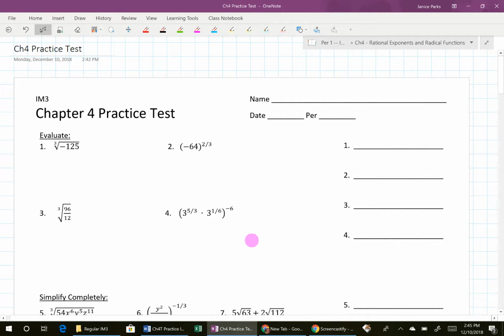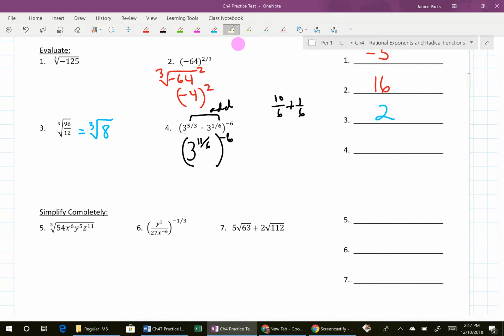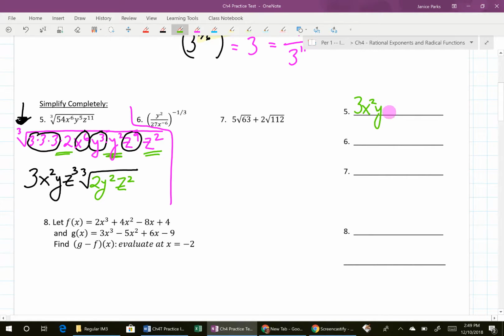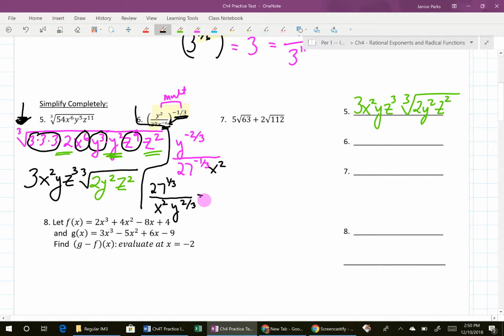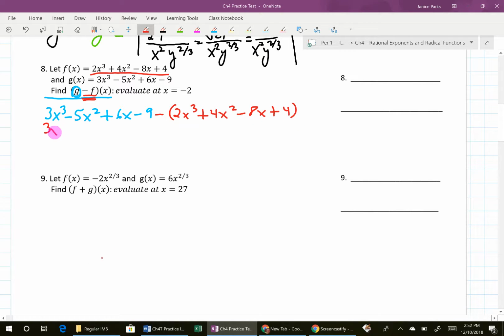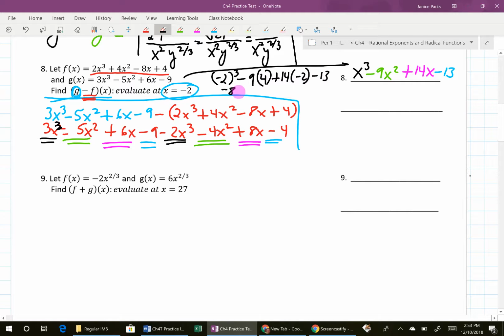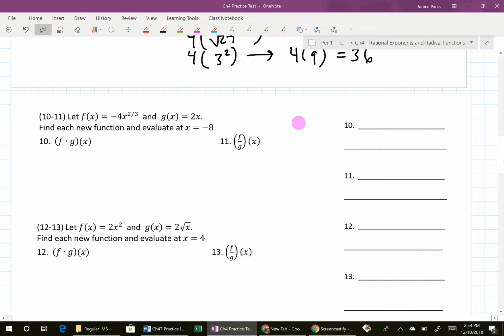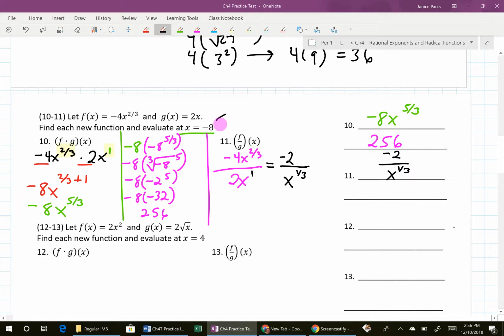Ch4 Practice test 1 - 11 IM3